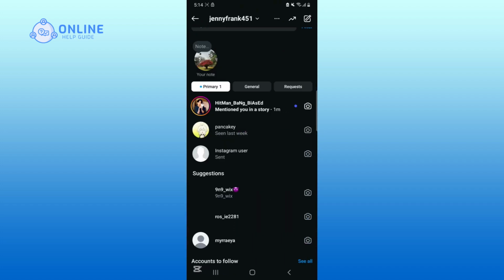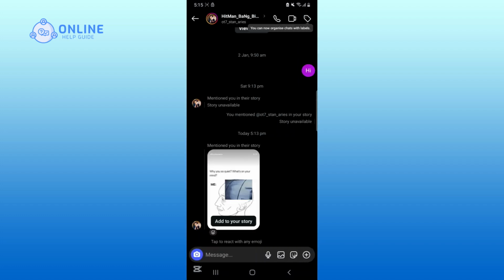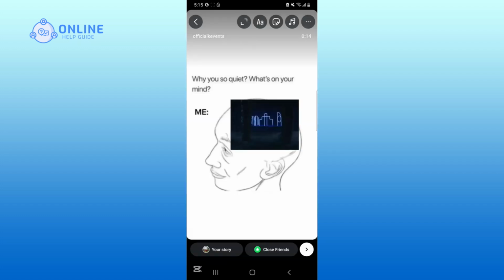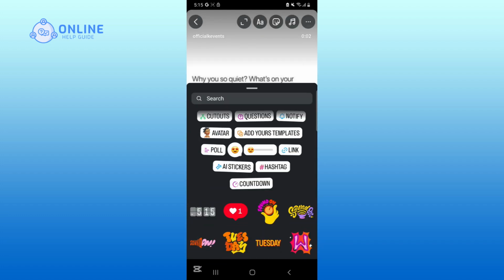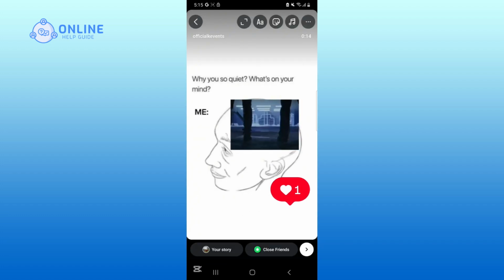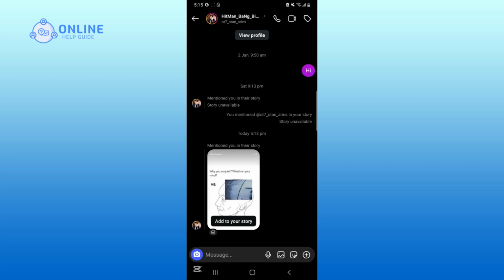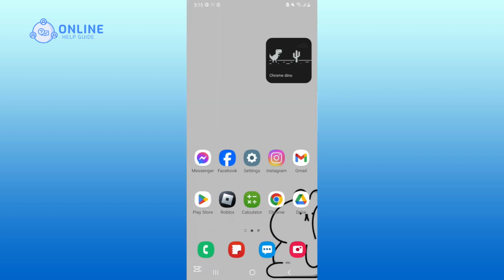How to Repost Instagram Stories You’re Tagged In Instagram 2025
Learn how to repost Instagram Stories you’re tagged in, in 2025 with this step-by-step guide. Easily share stories where you’ve been mentioned and customize them before posting. Watch now to make the most of your Instagram experience.